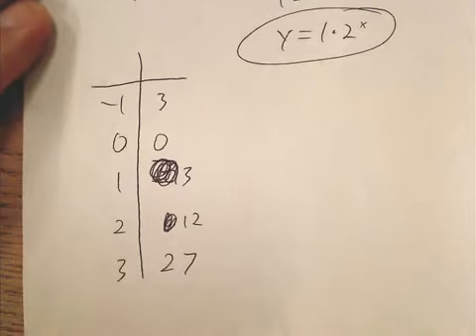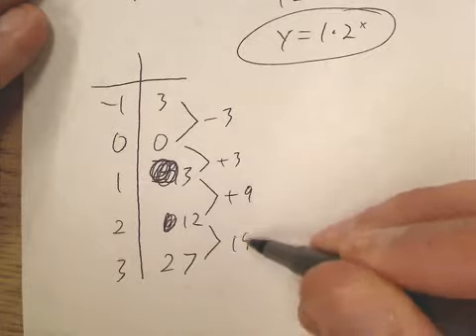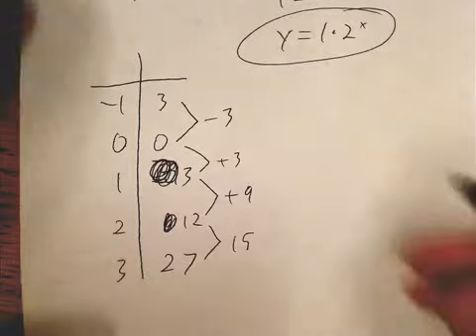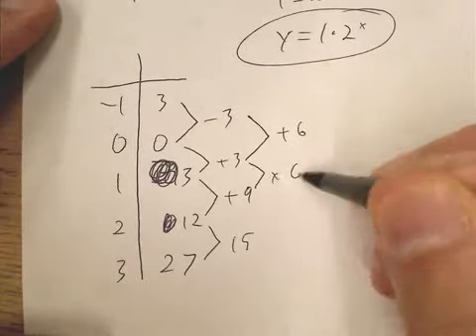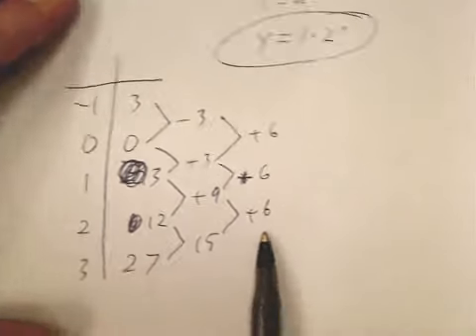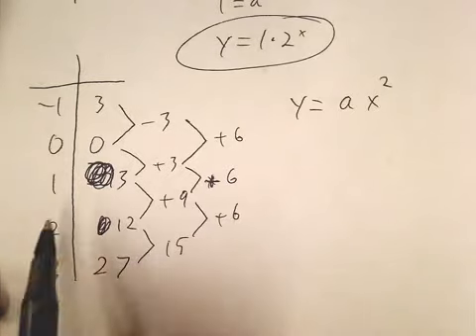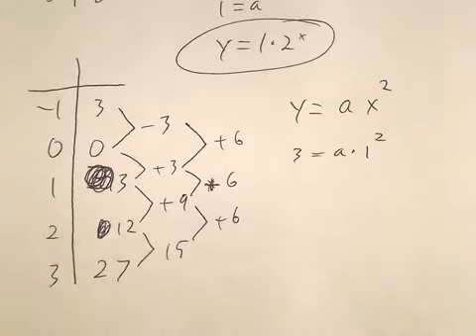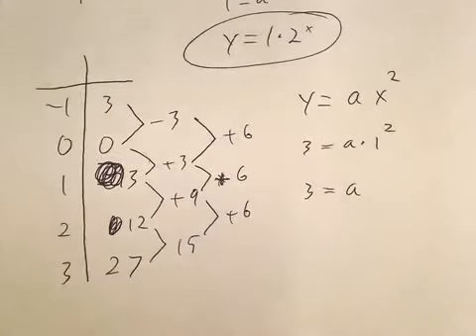a1h Lesson 9 7 3